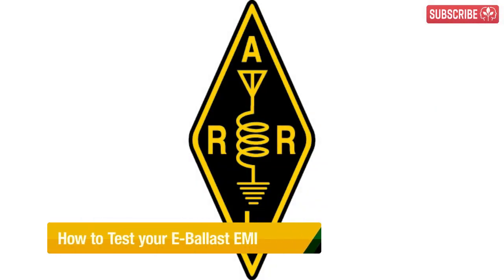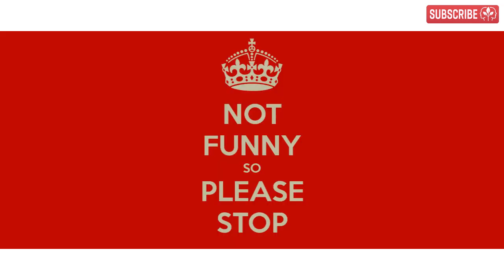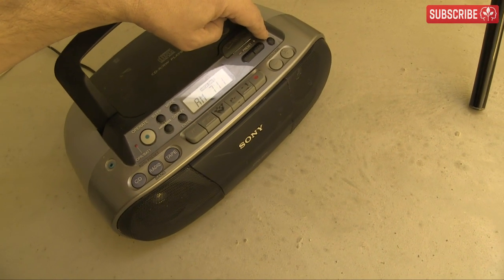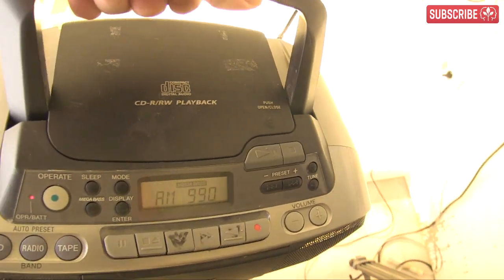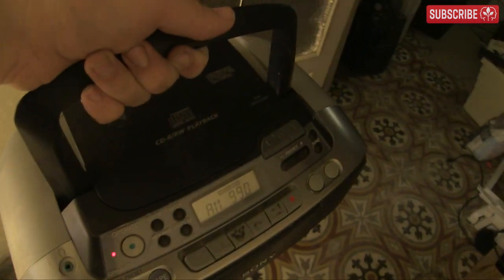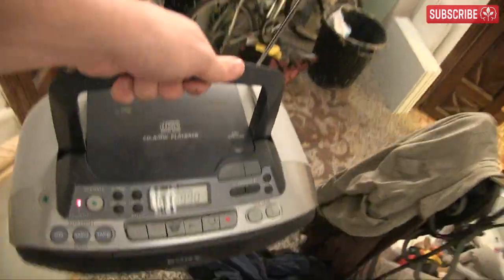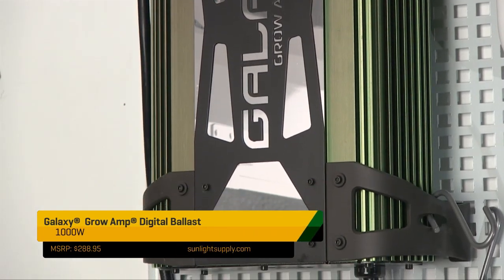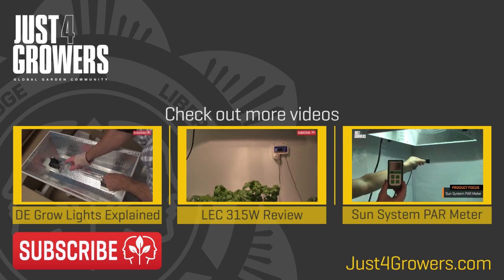Is Your Grow Room Annoying Your Neighbors?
Some electronic ballast are not properly EMI suppressed and are broadcasting EMI / RF Interference on AM Radio bands and beyond. Is your e-ballast FCC compliant or are you broadcasting your grow's existence to your neighborhood? We try to get to the bottom of the matter.